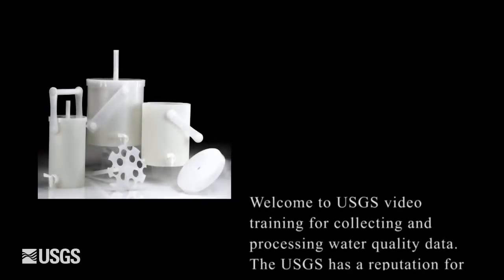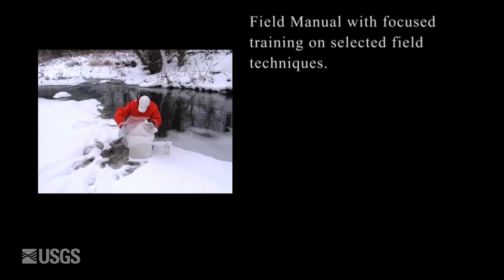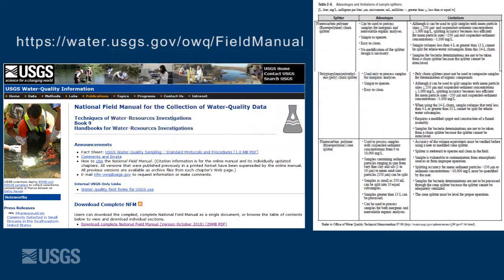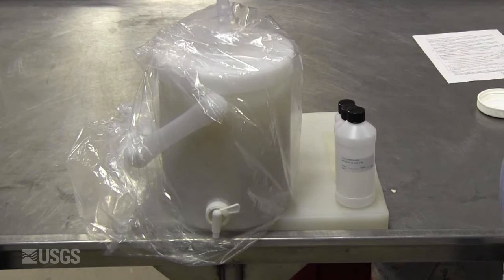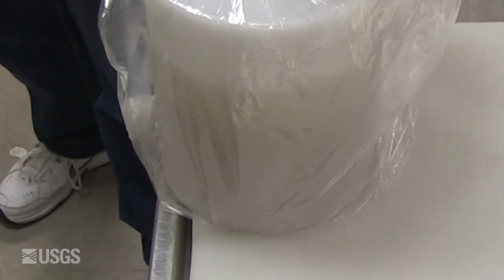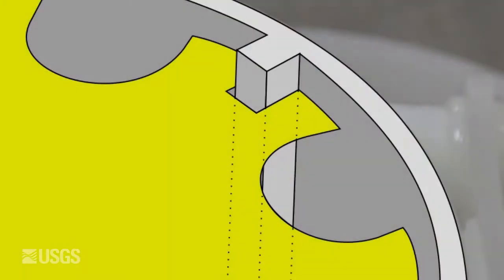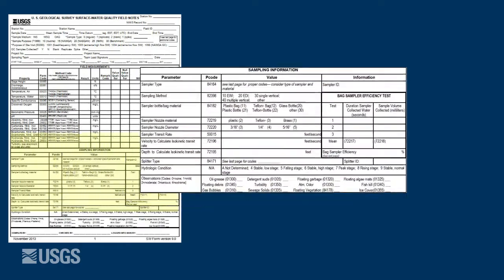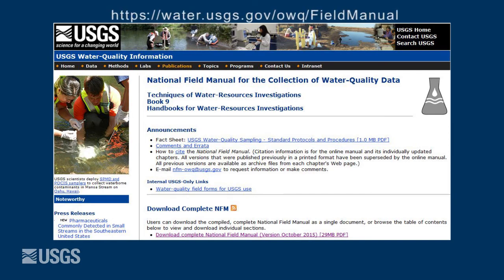Churn Operation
Training video demonstrating proper water quality churn operation.

Voice and Demonstration:
Stanley Skrobialowski
Michael Manning
Cherie Miller
Courtney Killian

Video Filming and Editing:
H. Scott Dennis